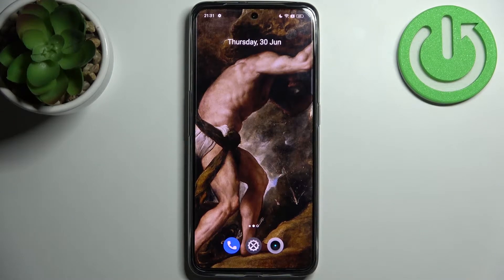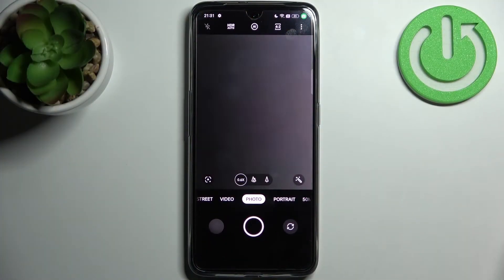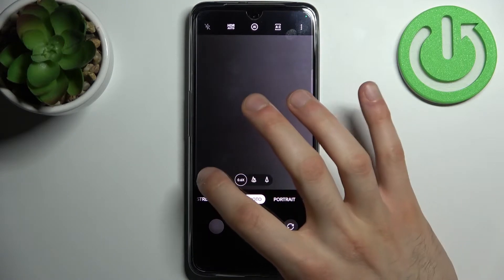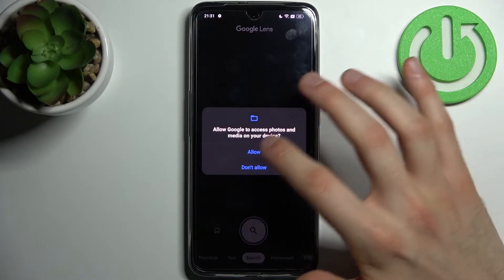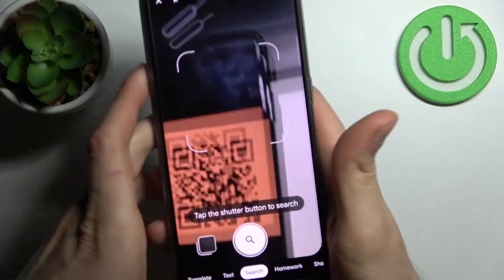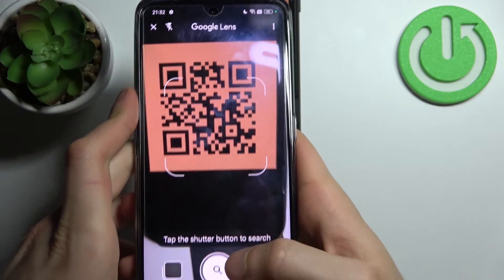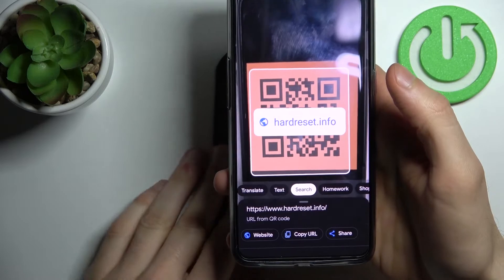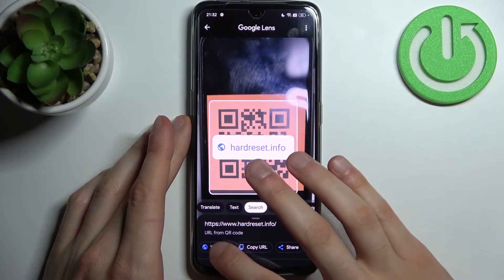How to Scan QR Code in Realme GT Neo 3 – QR Code Scanner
If you’re wondering how to scan QR codes in your Realme GT Neo 3, then here we are coming with help! In this tutorial, we would like to show you how easily you can find the scanner, which will allow you to scan QR immediately. Thanks to this you won’t have to download any third-party app scanner. So let’s follow all shown steps and successfully scan QR codes.

How to scan QR Code with Realme GT Neo 3? How to enable QR Scanning in Realme GT Neo 3? How to activate QR Codes Scanner in Realme GT Neo 3? How to scan QR with Realme GT Neo 3?